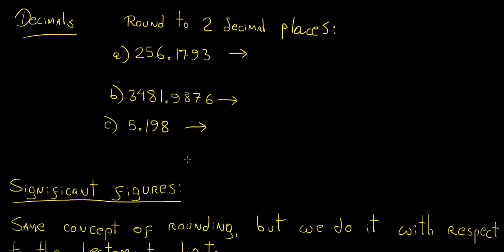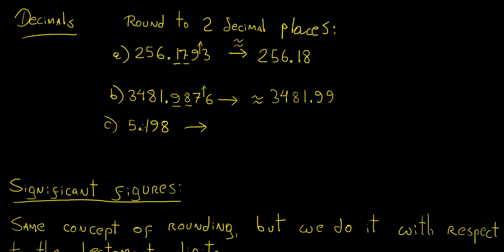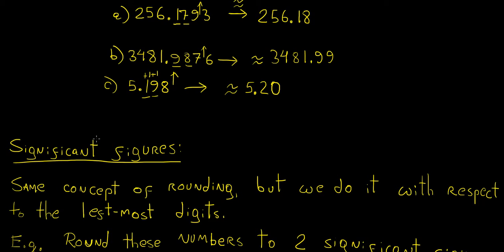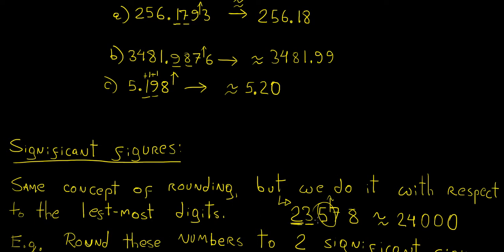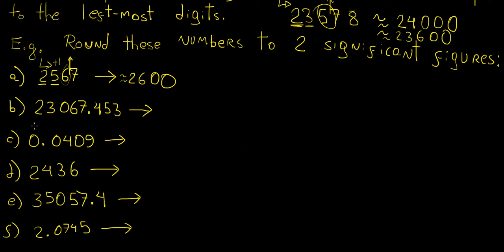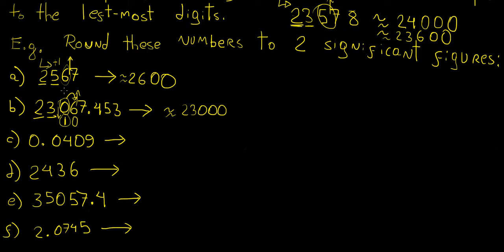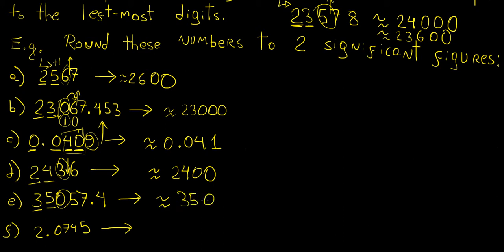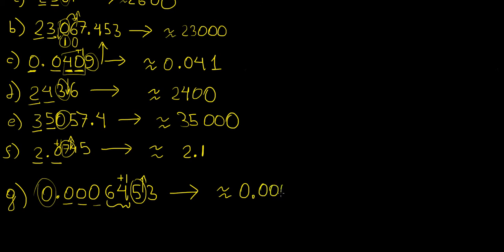Y9|M1|1|6 - Significant figures | Year 9 Maths | LetThereBeMath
In this video we are going to talk about significant figures and how to round numbers accordingly.